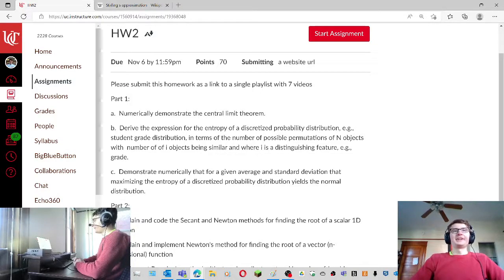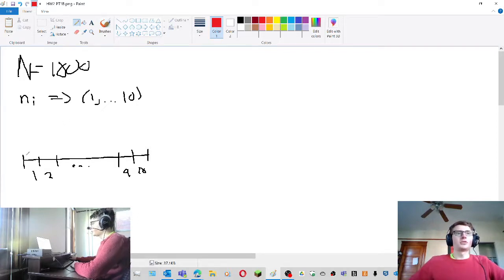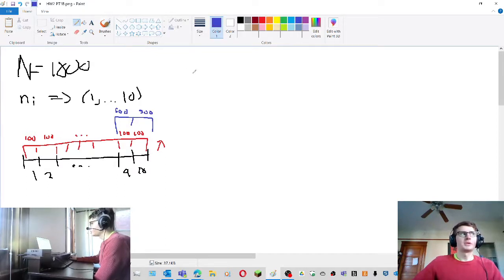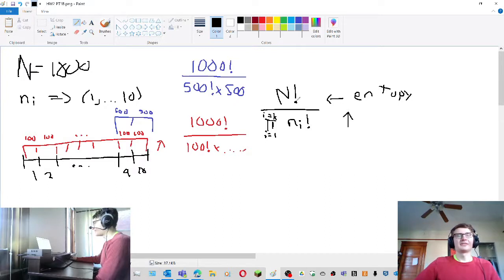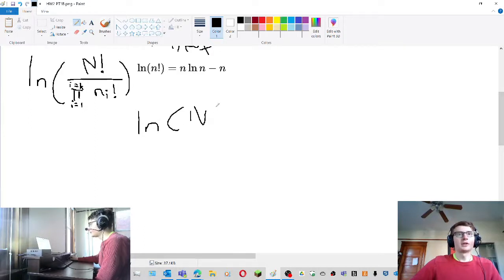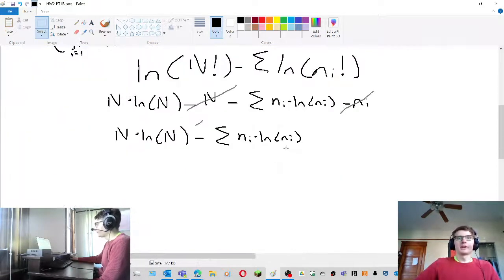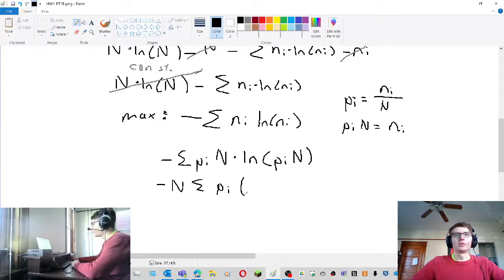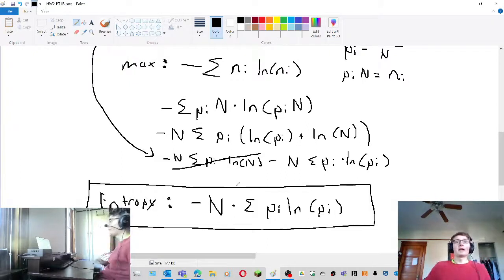Computational Methods - Homework 2 - Part 1B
Derive the expression for the entropy of a discretized probability distribution, e.g., student grade distribution, in terms of the number of possible permutations of N objects with number of i objects being similar and where i is a distinguishing feature, e.g., grade.